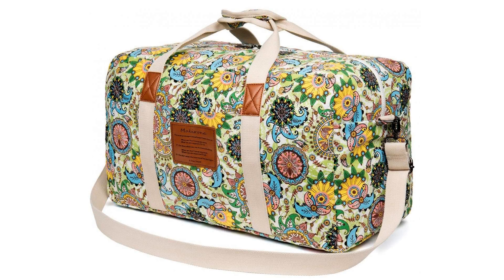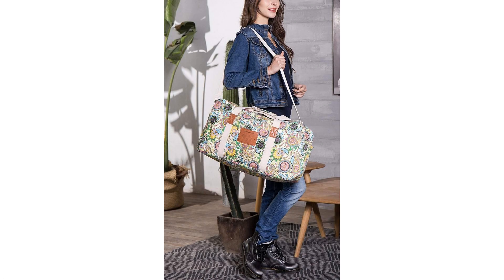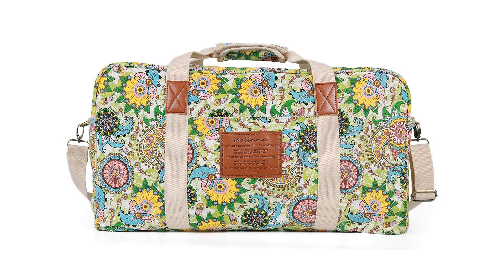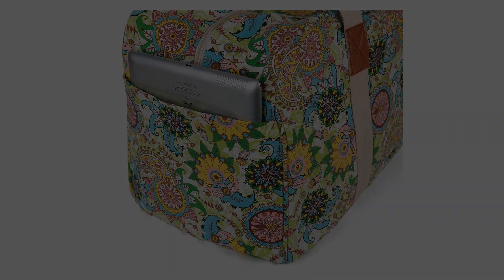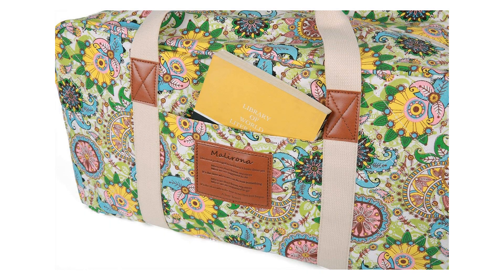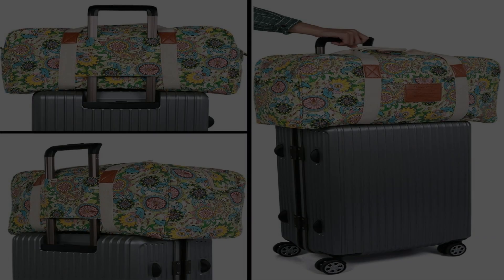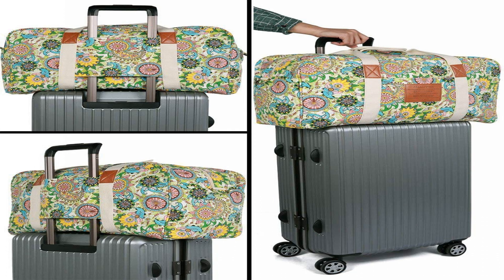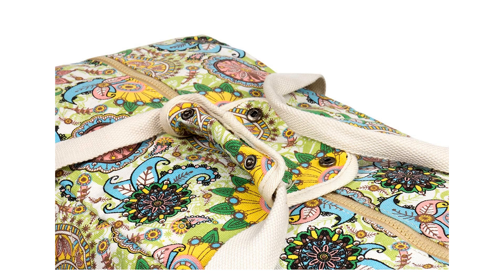Malirona Canvas Weekender Bag Travel Duffel Bag for Weekend Overnight Trip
Are You Looking For Best Canvas Weekender Bag? Watch This Video About Malirona Canvas Weekender Bag Travel Duffel Bag

Malirona Canvas Weekender Bag Travel Duffel Bag.
Foldable and anti-wrinkle canvas makes this duffel easy to store when not in use Unique printing floral pattern. we love to stand - out,be unconventional and make an individual statement of fashion. meets airline carry-on regulations.Ideal to use as a lightweight main luggage, an extra shopping and souvenirs bags or storing sports gear. Well-designed interior structure, it's roomy enough for all your travel essential- 3-5 days change clothes.wallet,phone,make-up,toiletries bag and etc. Easy to transfer from hands to shoulder with the 47 inch detachable shoulder strap. A suitcase handle strap on the backside, you can slide this bag over your wheeled suitcase

Another model of Best Canvas Weekender Bag you should know Try to compare with this :